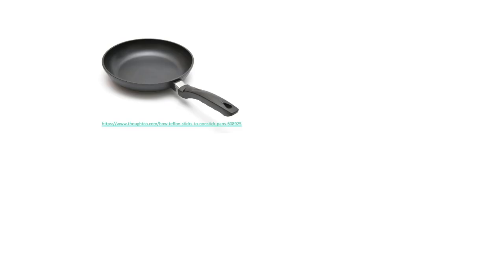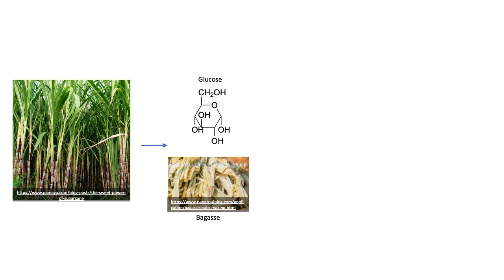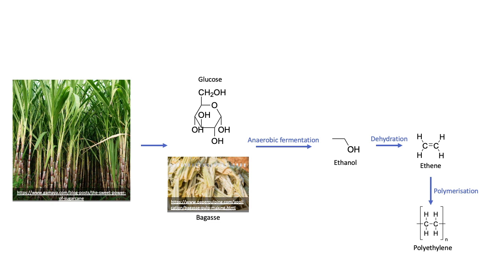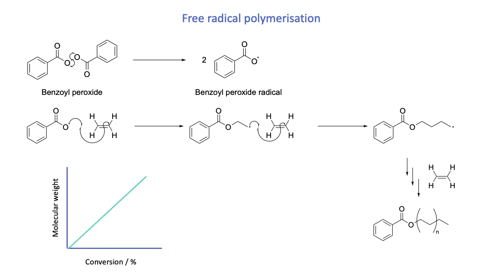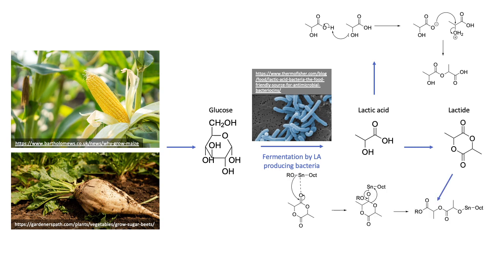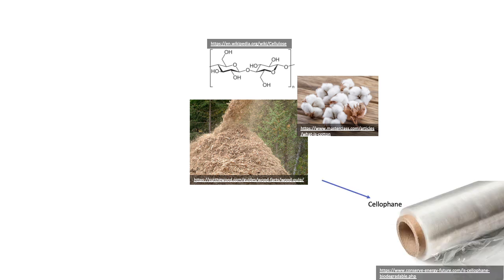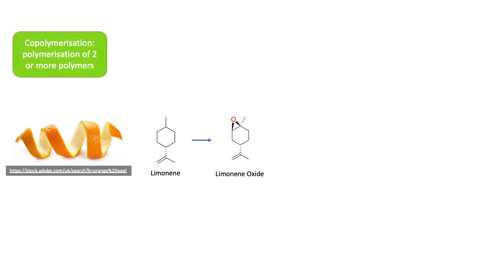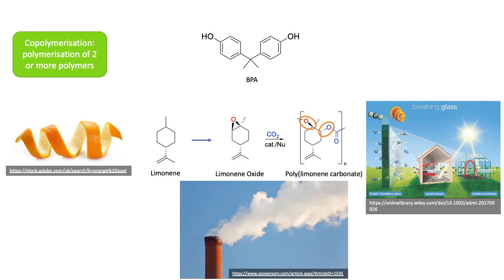From plants to polymers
References:
C. Spicer, Macromolecules Independent learning package, University of York, 2022
Y. Zhu, C. Romaine and C. K. Williams, Nature, 2016, 540, 354-362
L. W. McKeen, In plastics design Library, Permeability Properties of Plastics and Elastomers, William Andrew Publishing, 2017
V. Siracusa and I. Blanco, Polymers, 2020, 12, 1641
A. Morschbacker, Polym. Rev., 2009, 49, 79-84
M. J. L. Tschan, E. Brulé, P. Haquette and C. M. Thomas, Polym. Chem., 2012, 3, 836-851
A. Khalyavina, L. Häußler and A. Lederer, Polymer, 2012, 53, 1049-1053
E. Abedi and S. M. B. Hashemi, Heliyon, 2020, DOI: 10.1016/j.heliyon.2020.e04974
M. S. Singhvi, S. S. Zinjarde and D. V. Gokhale, J. Appl. Microbiol., 2019, 127, 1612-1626.
L. Gao, K. Du, T. Yan, H. Li, D. Pan Y. Zhang and Y. Tang, Chem. Commun., 2022
Z. Wang, M. S. Ganewatta and C. Tang, Prog. Polym. Sci., 2020, DOI: 10.1016/j.progpolymsci.2019.101197
S. M. F. Kabir, P. P. Sikdar, B. Haque, M. A. R. Bhuiyan, A. Ali and M. N. Islam, Prog. Biomater., 2018, 7, 153-174
F. Della Monica and A. W. Kleij, Polym. Chem., 2020, 11, 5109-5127.
O. Hauenstein, M. Rahman. M. Elsayed, R. Kraus-Rehberg, S. Agarwal, V. Abetz, A. Greiner, Adv. Mater. Technol. (Weinheim, Ger.), DOI: 10.1002/admt.201700026
National Oceanic and Atmospheric Administration, (accessed April 2023)